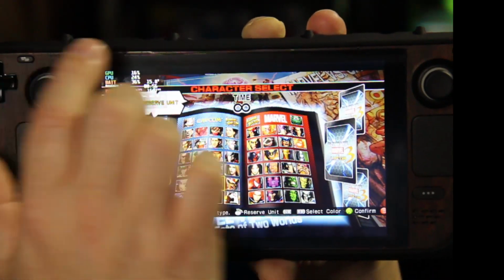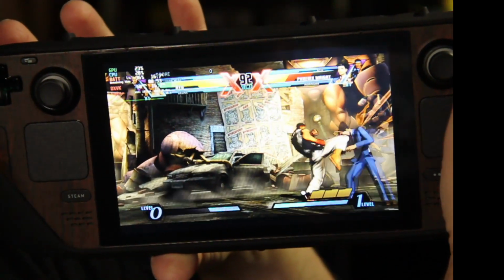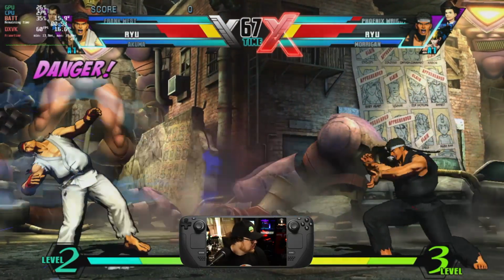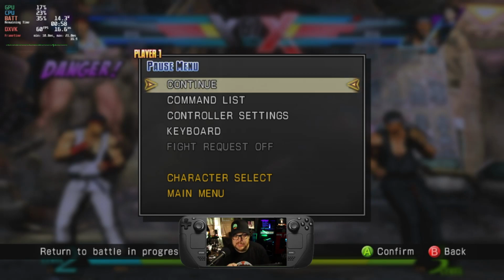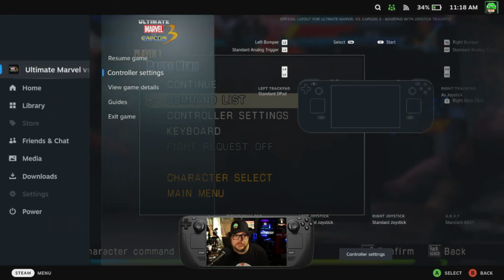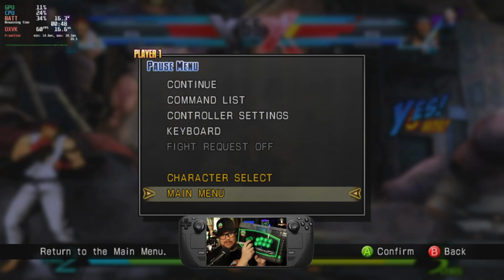ULTIMATE MARVEL VS CAPCOM 3 STEAM DECK (What's On Deck?! - Episode 120)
Steam Deck - What's On Deck - Episode 120: Ultimate Marvel vs. Capcom 3
(Revisited)